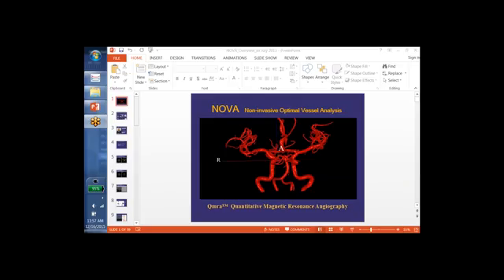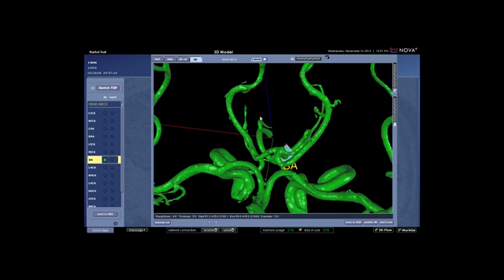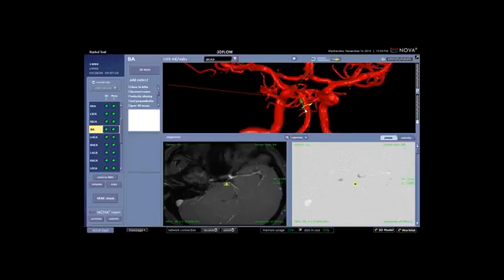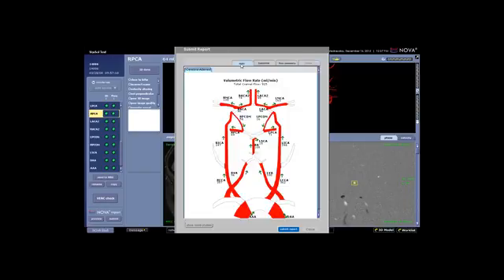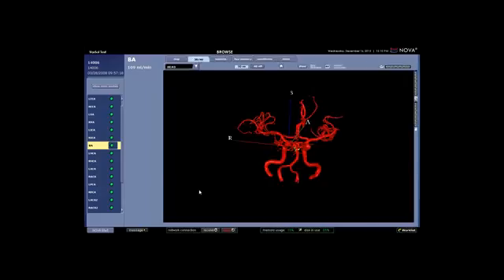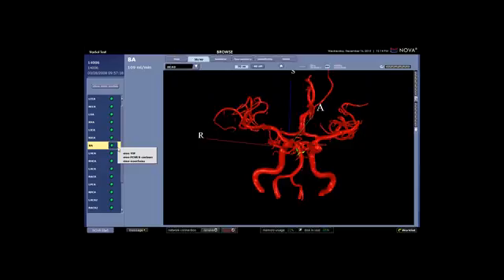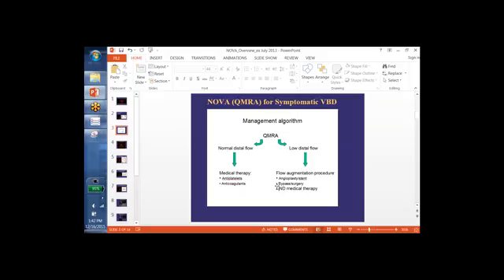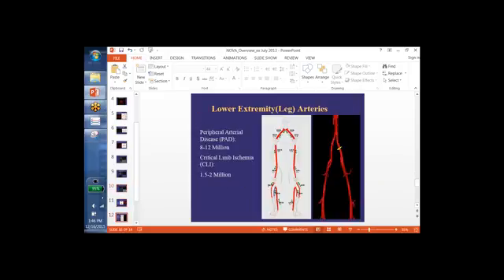NOVA Demo December 2015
NOVA quantitative MRA software - Demonstration for Neurosurgeons.